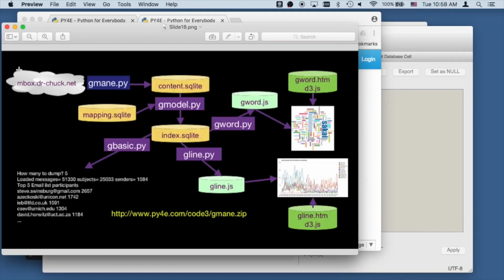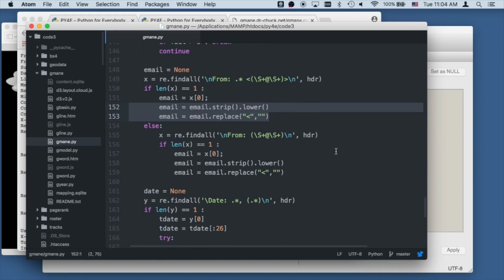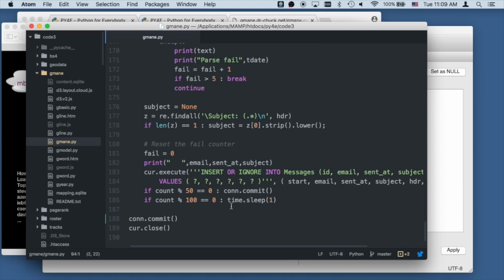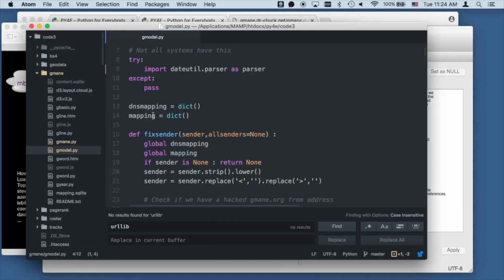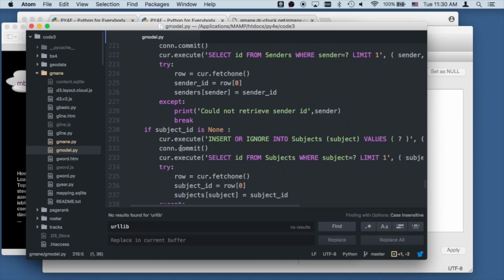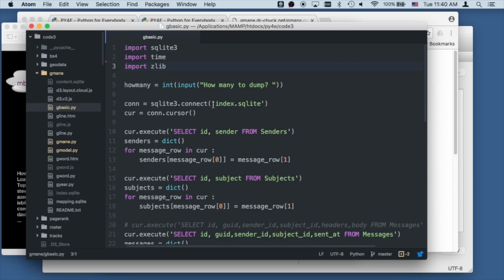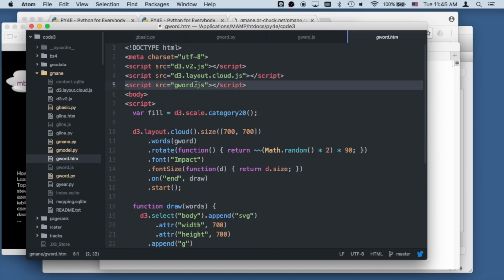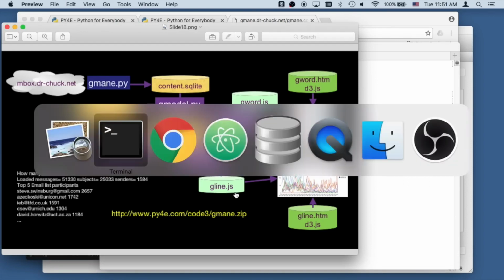Learn Python From Scratch Part # 16 : Complete Python Full University Advance Level Course Online